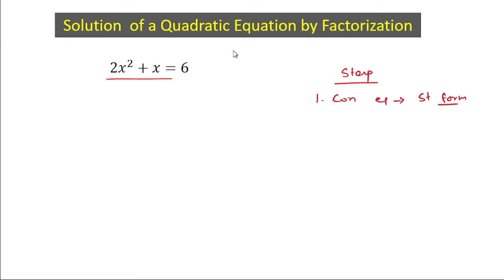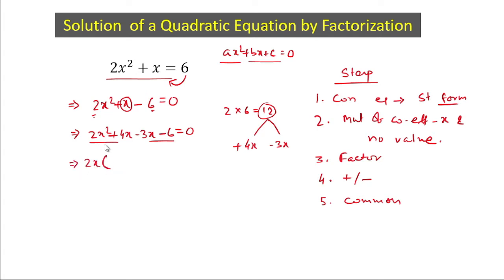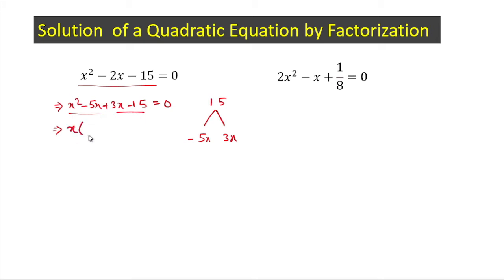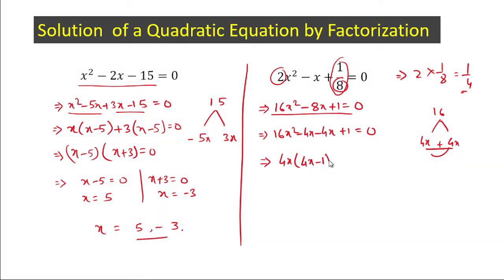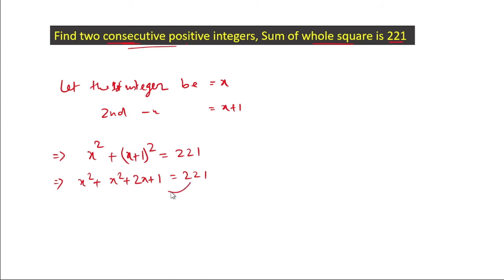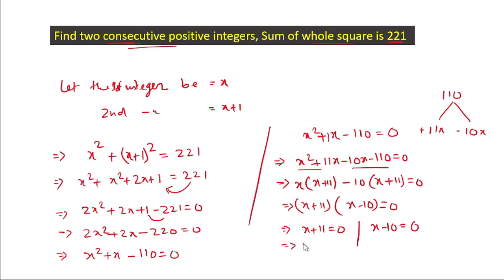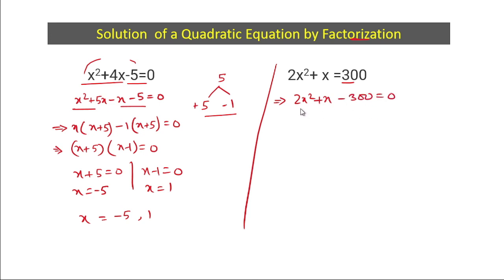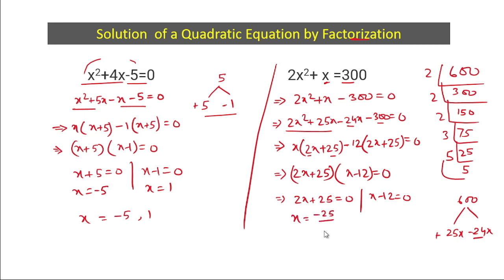Solution of Quadratic Equation by Factorization method | The Warrior Classes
Hi Friends,

In this part I have demonstrated very easy step to understand Quadratic Equation Chapter. Solved questions of Quadratic Equation by Factorization method with full concept and short trick. We have also included long method to make your concept much clear and solved all related problem.

Quadratic Equation solution
QE Factorization method

Thanks,
The Warrior Classes